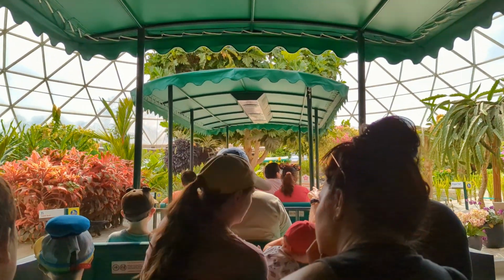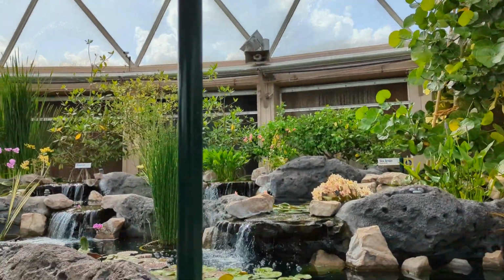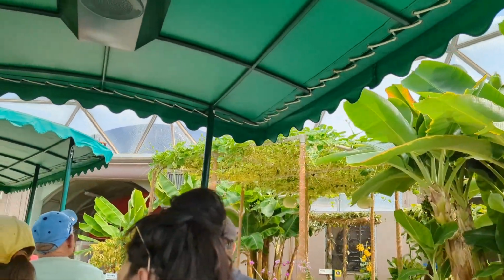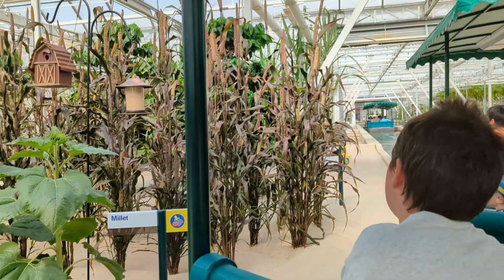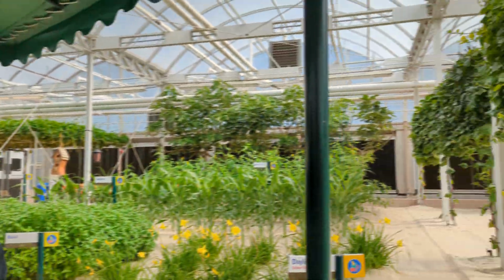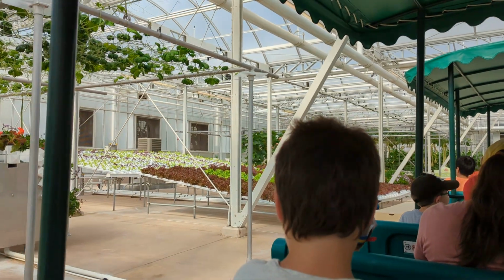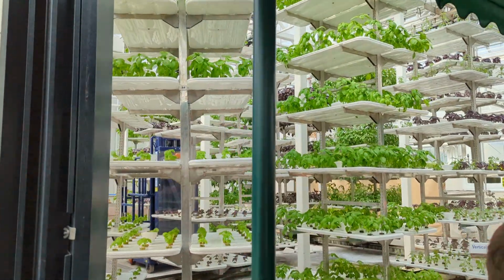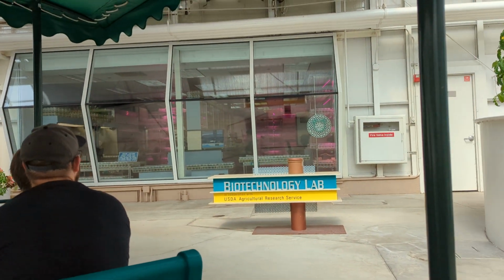Living with the Land POV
I always like taking a ride through Living with the Land at Epcot--I get to enjoy a nice long boatride, air conditioning, and some fascinating advances in agriculture. Hey, don't knock it--that's your food!